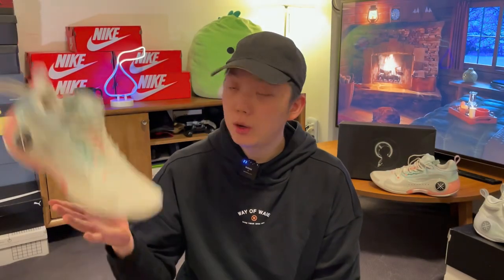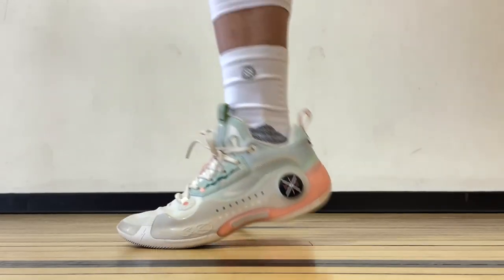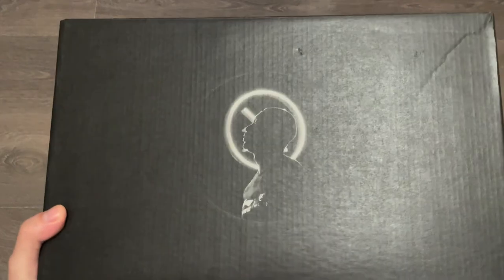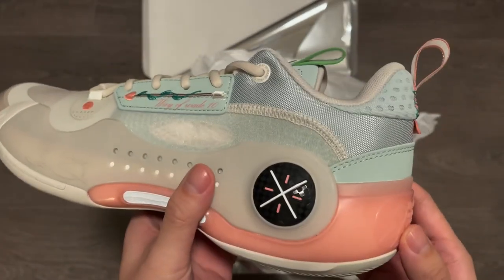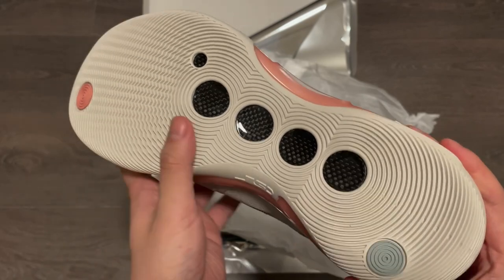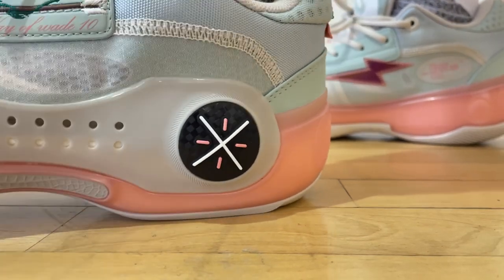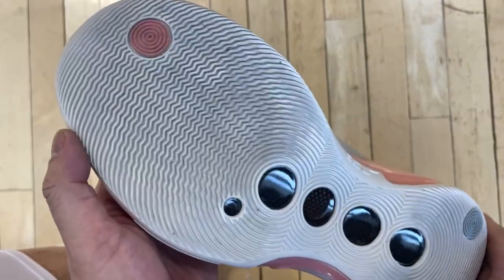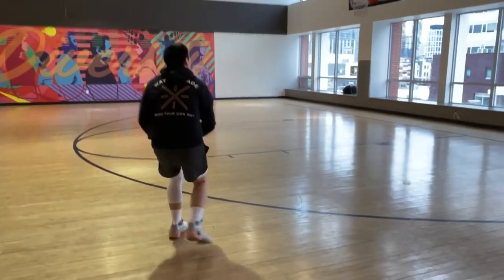Way of Wade 10 LOW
In this video we take a look at the Way of Wade 10 Low “Valentine’s Day”.

Aside from being a lower cut of the Way of Wade 10, the performance and tech features are all the same as the original version, except for some small non-performance related details. Amazing traction with the super squeaky outsole, full-length carbon fiber plate + the Boom midsole is responsive and provides excellent impact protection. Keep in mind that going half size up is the most ideal fit from my experience.

Let me know your thoughts on the WOW 10 Low in the comments!